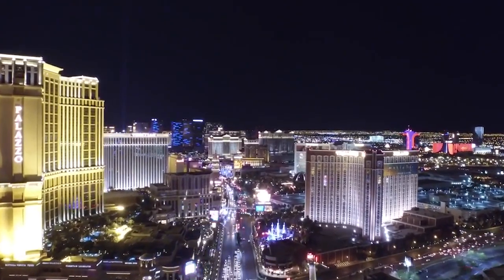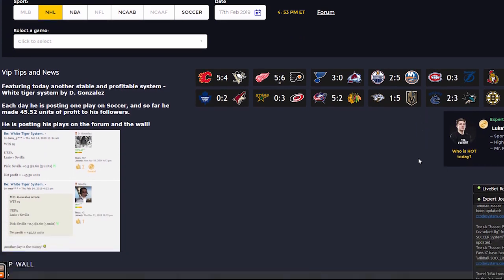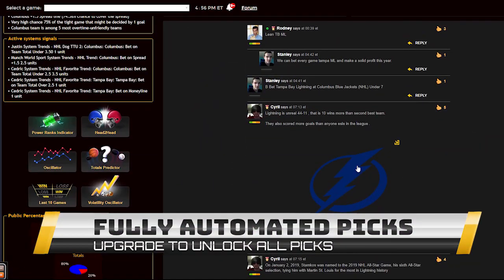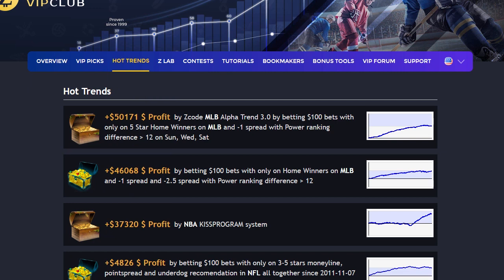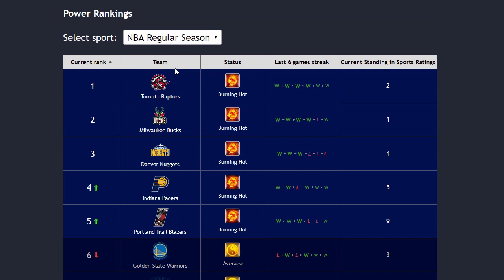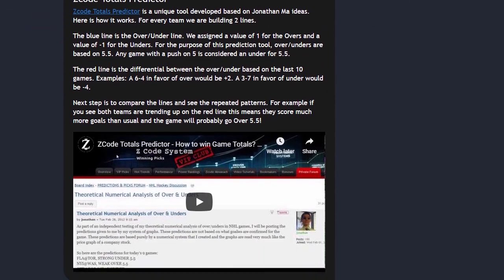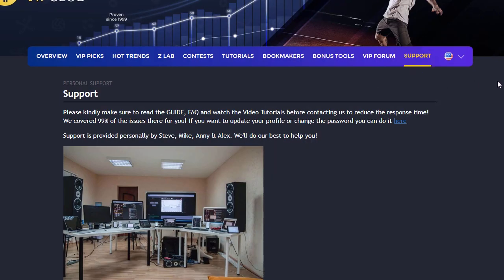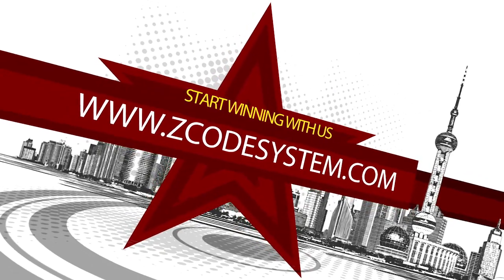🆕Free Expert Sports Picks Nfl Nfl Week 12 Betting Picks Urgent - Must See Video!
In order to learn about free expert sports picks nfl, you can

This video is showing free expert sports picks nfl   but also try to cover the following subject:
-nfl week 12 betting picks
-nfl week 12 predictions
-free expert sports picks for today

Youtube is the best website to visit when searching for videos about free expert sports picks nfl.
Free expert sports picks nfl is undoubtedly something that interests you and other people so I made this video about this topic.

Now that you have viewed our video regarding free expert sports picks nfl did it assist?